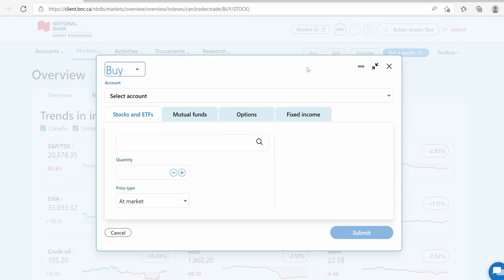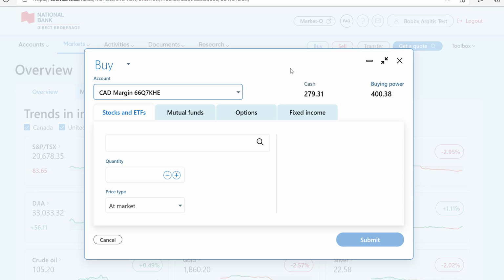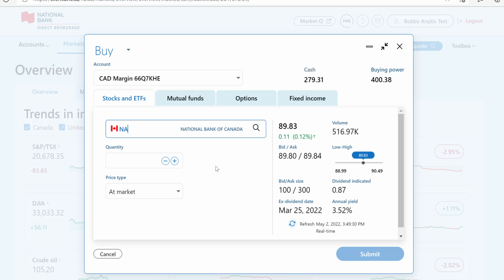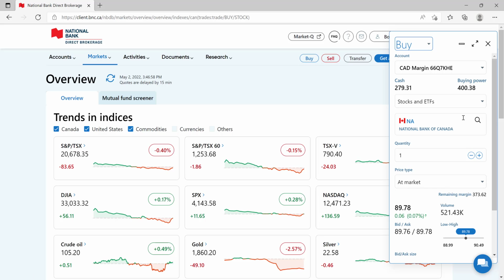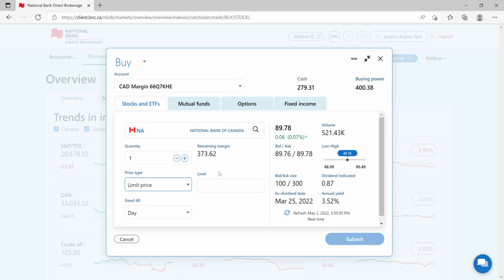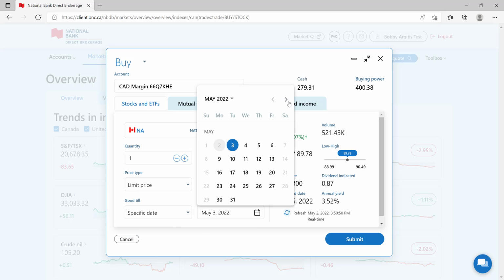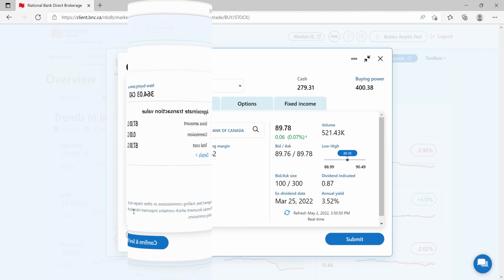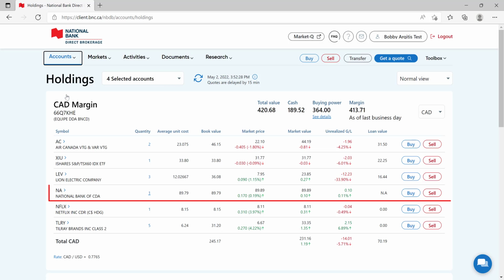How to place a buy order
Learn how to place an order to buy stocks or exchange-traded funds (ETFs) using the National Bank Direct Brokerage trading platform.

Are you ready to make your first transaction, but don't know where to start? Check out the range of our tools that can help you make a decision